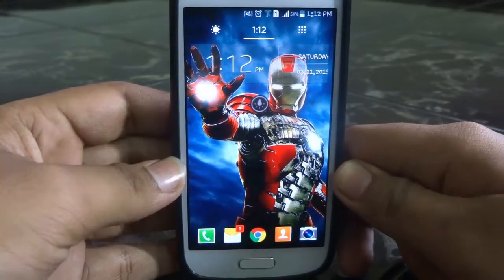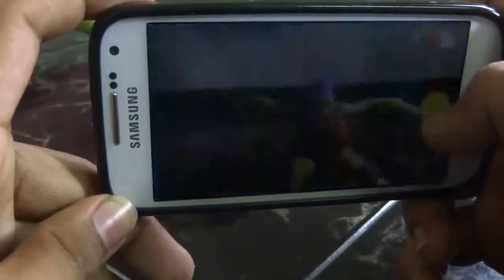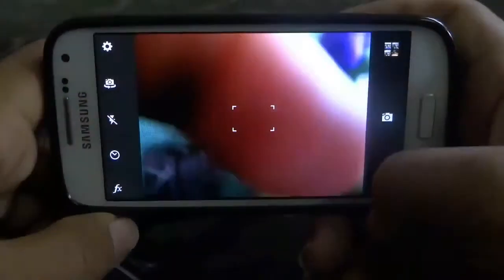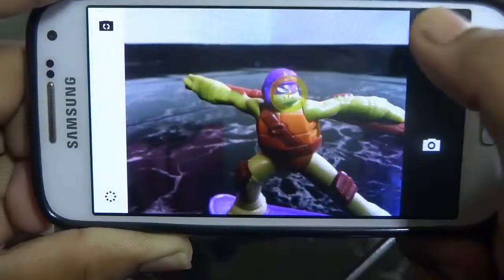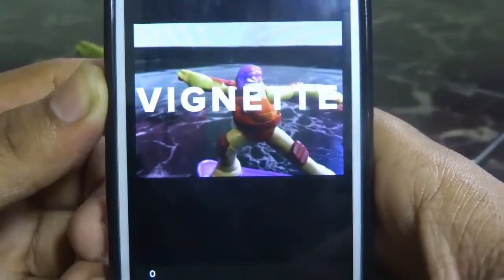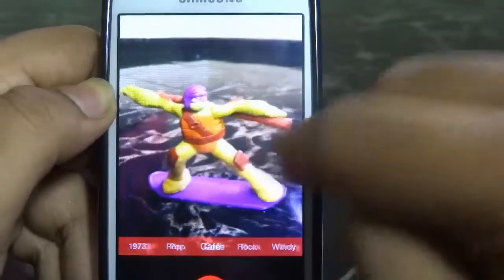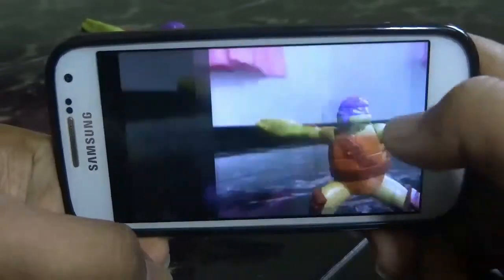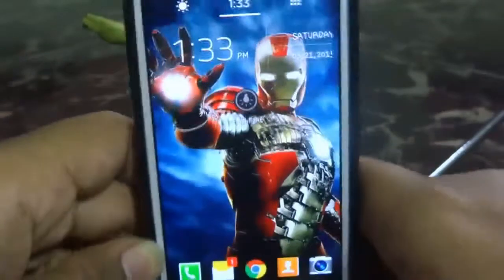Top 5 camera(photography) apps of 2015 for android.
Here are the top 5 camera applications for android as of march 2015 .